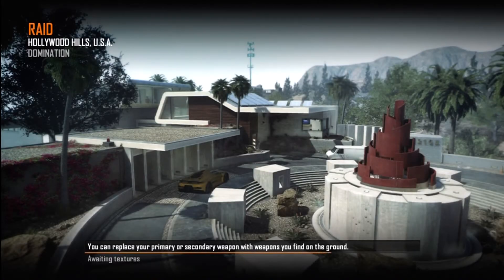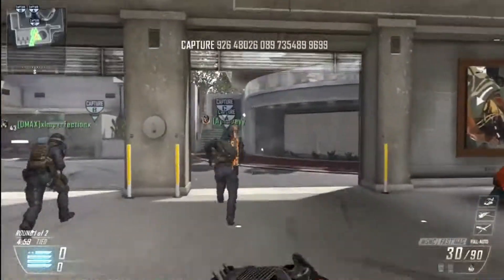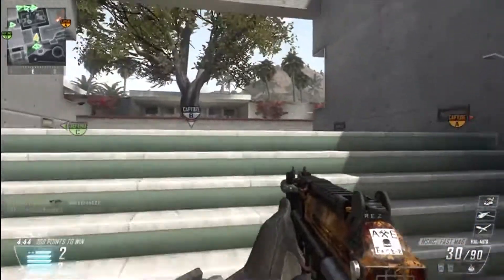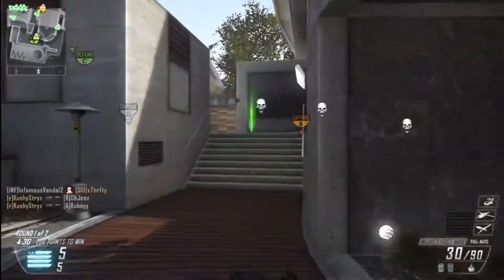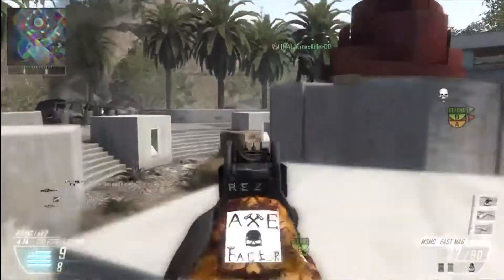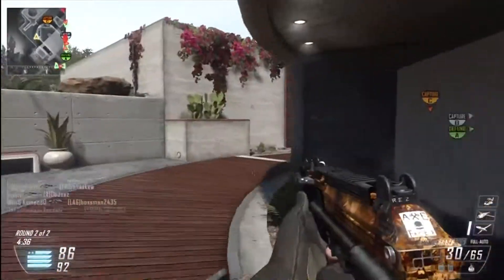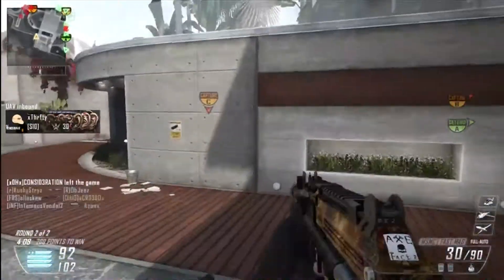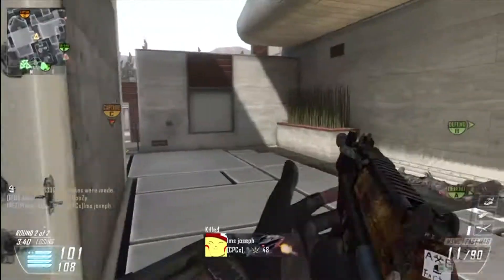Black Ops 2 Gameplay With Commentary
Hey guys, here is a commentary about electronics and video games.  I hope you enjoy.